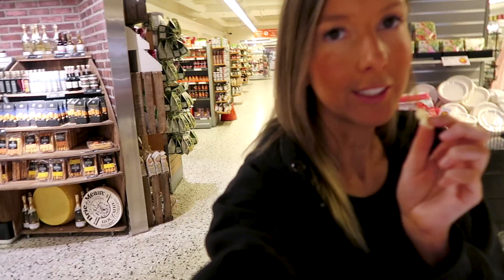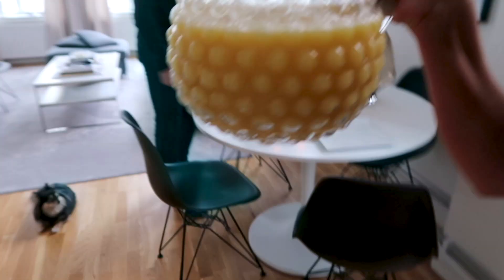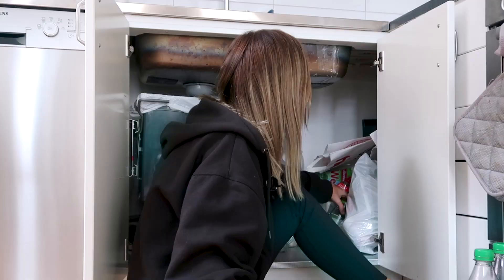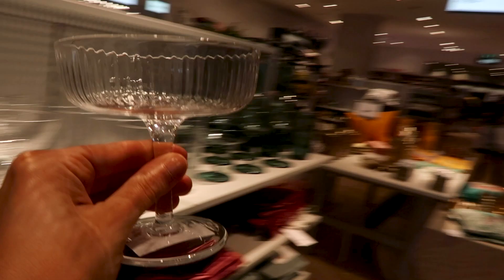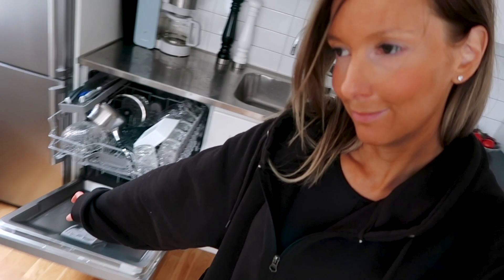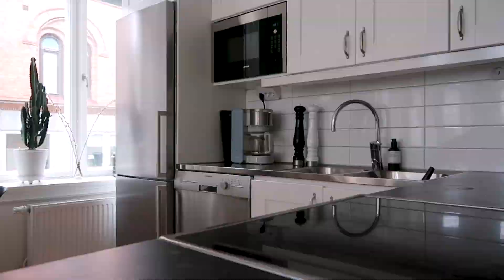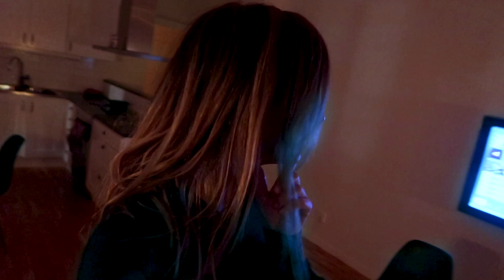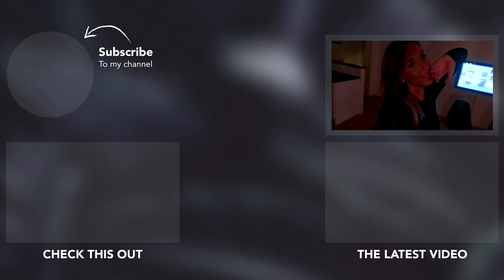BRUNCH, TACO AND EUROVISION SONG CONTEST VLOG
In this spend the day with me vlog me and Bojan bought brunch. Than I rolled up the carpet I had bought at Jysk, did not like it at all. Than I returned the extra packege of haircolor I had bought to color my roots. Than it was time to watch Melodifestivalen and eat taco at Sofia and Luukko

✖️ Who is Elisabeth Fors? ✖️
I am Scandinavian Swedish micro influenser on youtube and Instagram, living in Sweden Borås with my boyfriend and my pomchi dog Millie, a pomeranian chihuahua papillon mix. I’m trying to have a minimalist mindset and I love minimalism and to declutter my home and I’m mindful of what I bring in. In this channel you will sometimes see me vlog daily or weekly vlogs from my everyday life and also other videos with everything I am passionate about about.